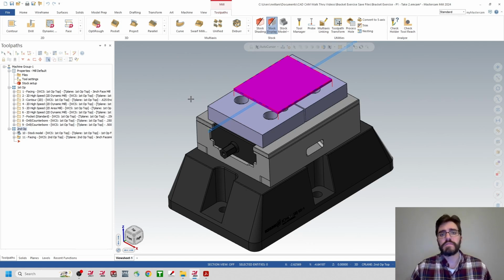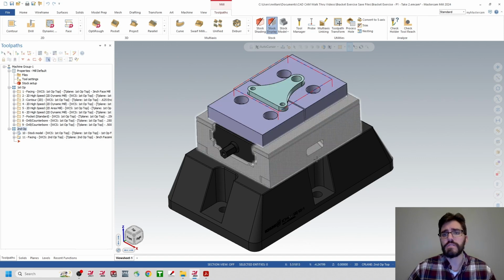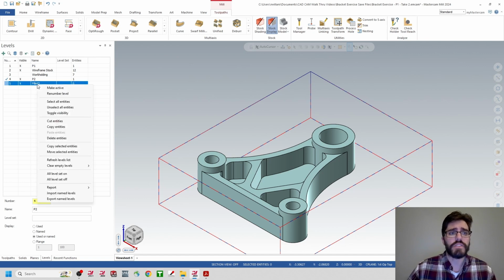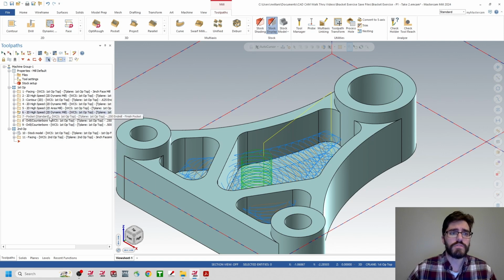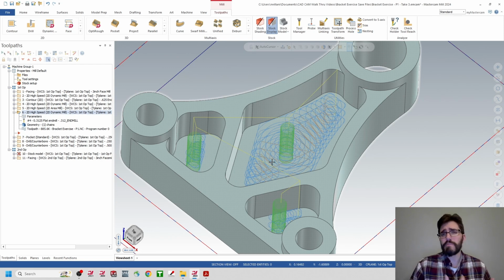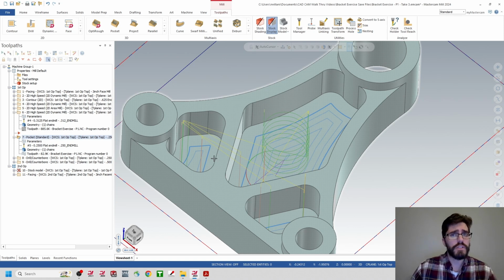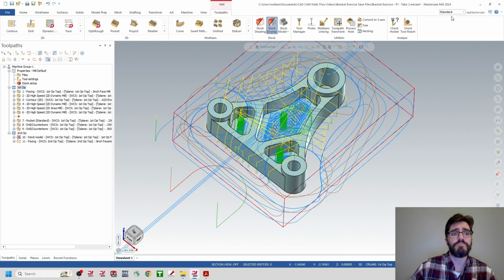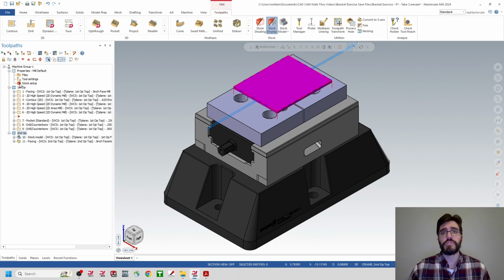MasterCam: Basic Revision Management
In this video we cover basic revision management going from P1 to P2 using the Bracket Exercise Case Study.